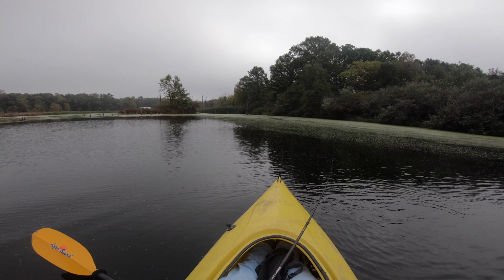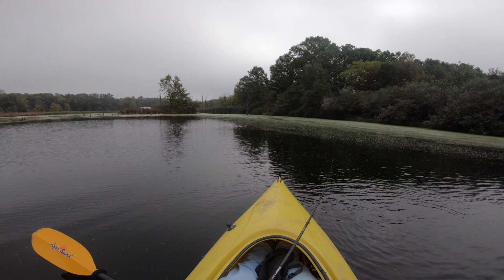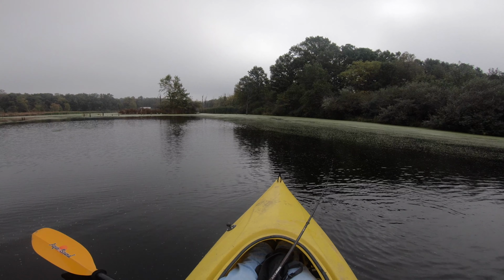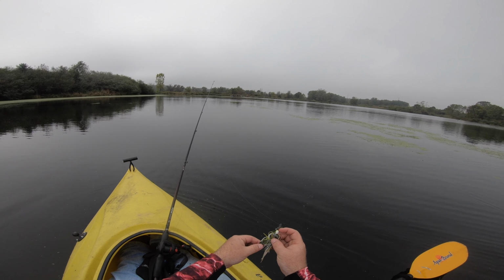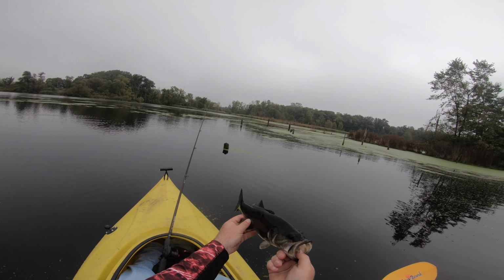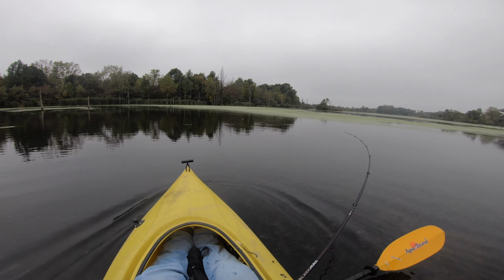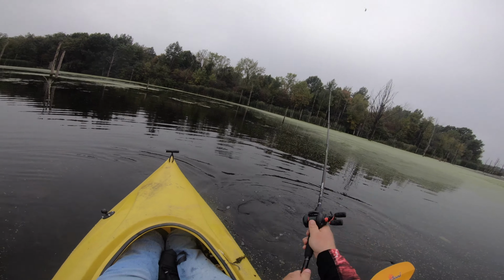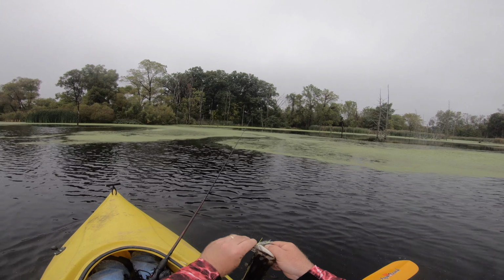Gloomy Morning with Z-MAN Chatterbait Insanity!!!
Excellent fishing with the Chatterbait!!!